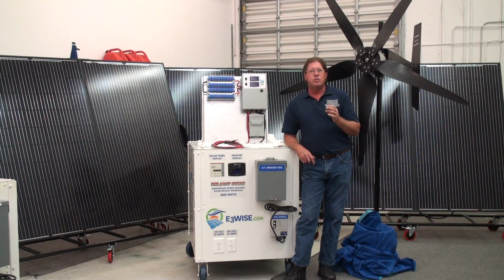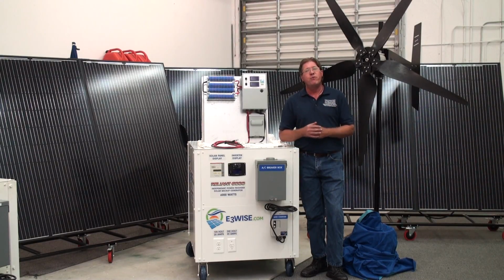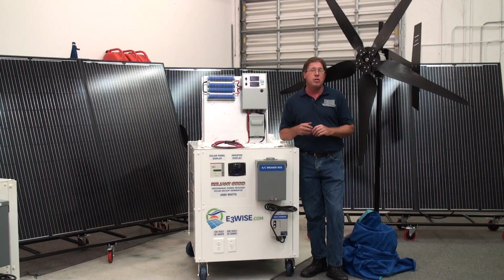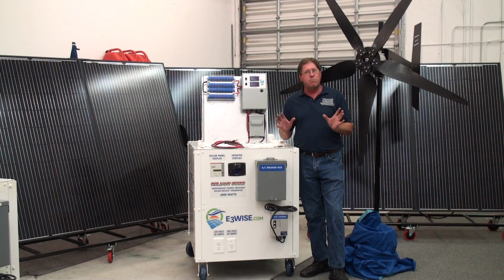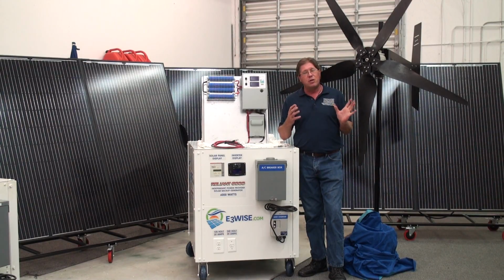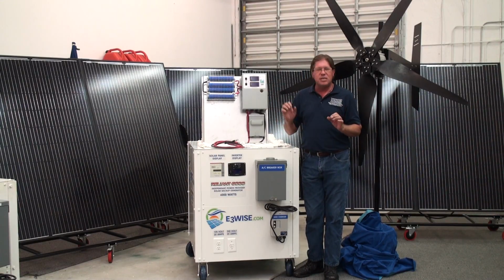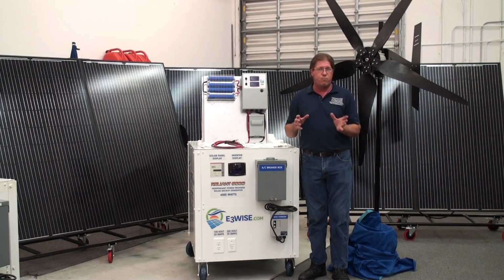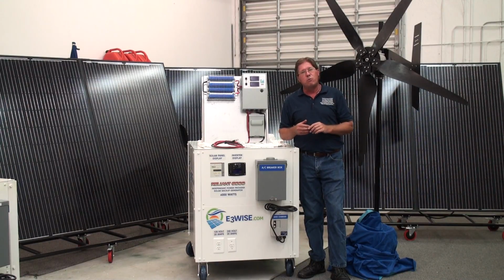The IPP 6000 The Patriot With Wind Turbine